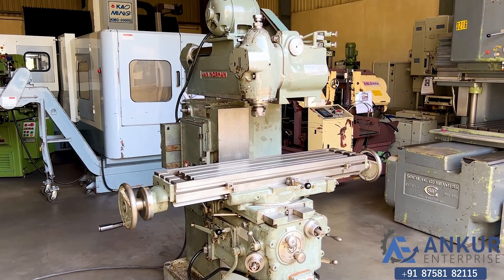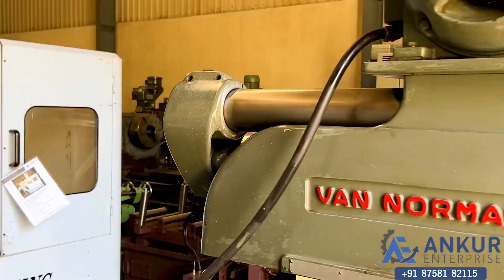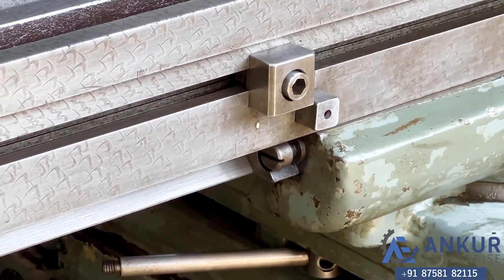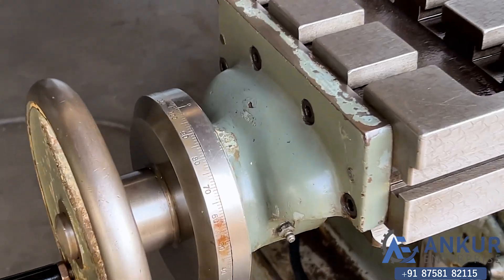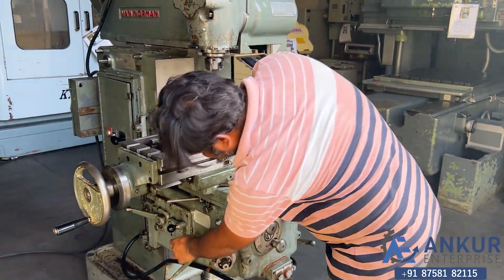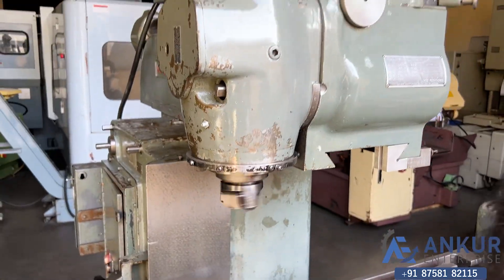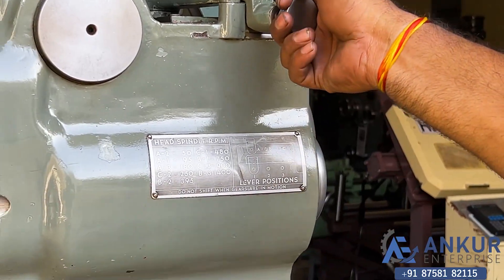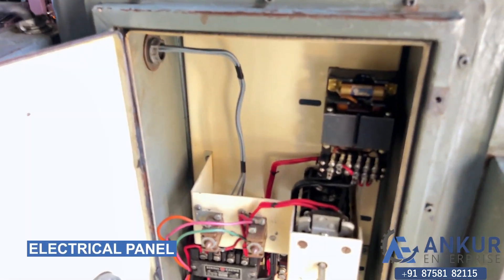UNIVERSAL MILLING MACHINE - VAN NORMAN (USA) NO. 24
TECHNICAL SPECIFICATIONS :
• UNIVERSAL MILLING MACHINE
• MAKE : VAN NORMAN (USA)
• X, Y, Z TRAVEL - 800x250x450 MM
• FEED RATES - 0.5 - 36 MM/MIN
• SPINDLE TAPPER - ISO 50